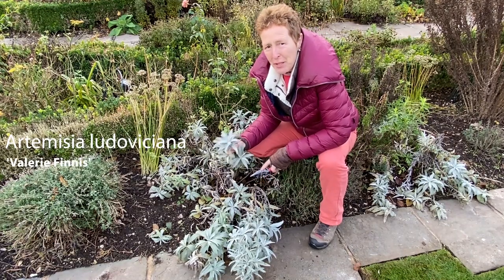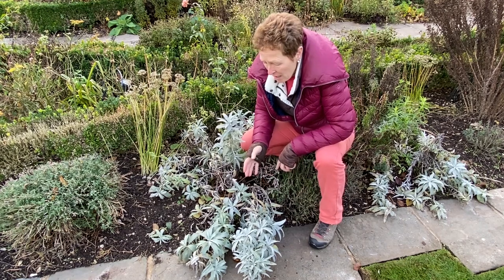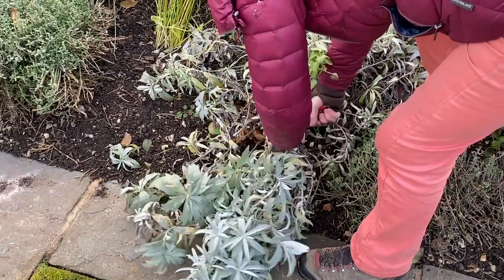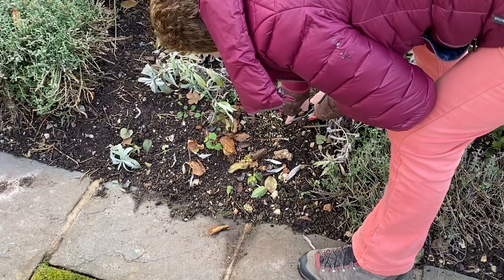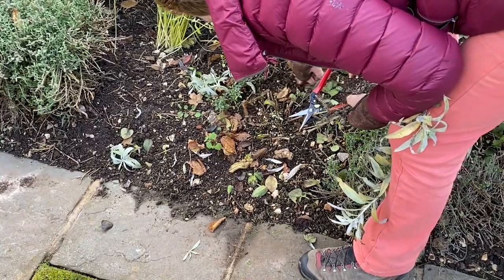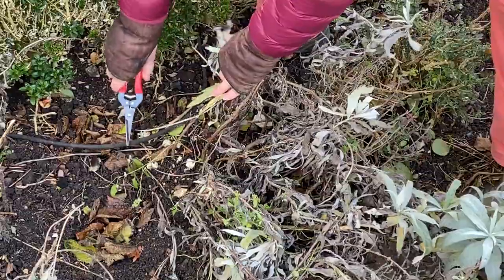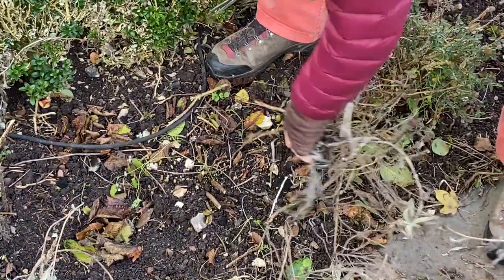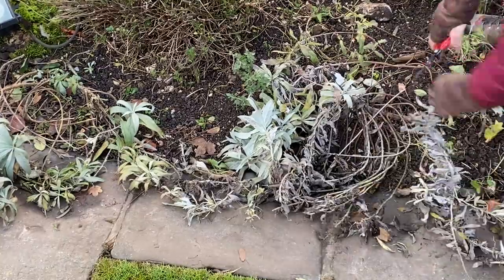Preparing Artemisia for Winter/Spring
Rosy Hardy takes you through cleaning up some Artemisia ludoviciana 'Valerie Finnis' in this architectural border.

Rosy is a 24xGold medal winner at Chelsea Flower Show and Hardy's Cottage Garden Plants is
widely regarded as one of the premier nurseries in the country for herbaceous perennials.